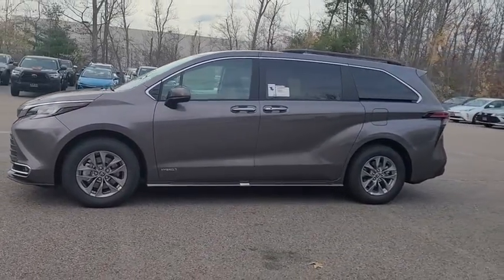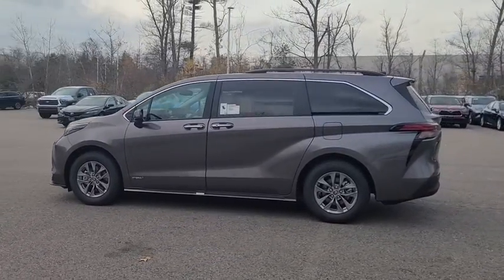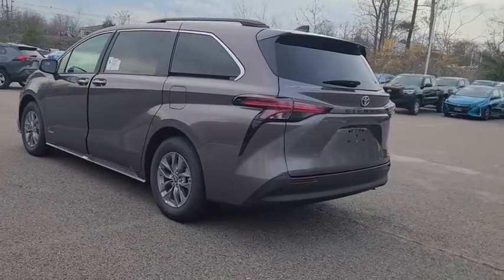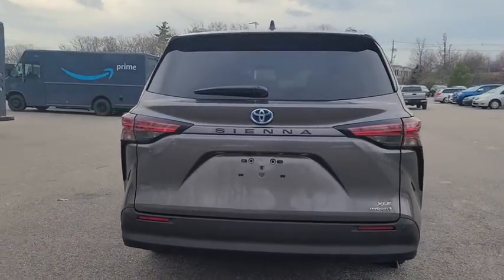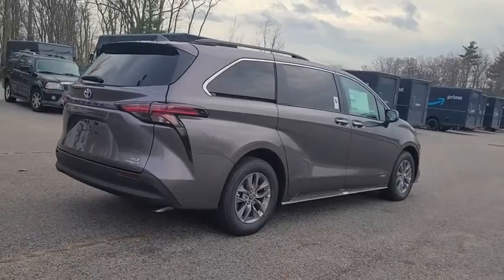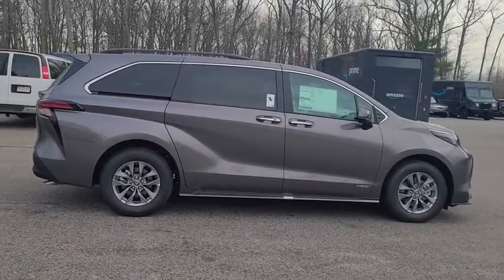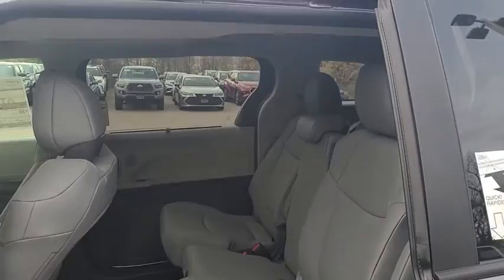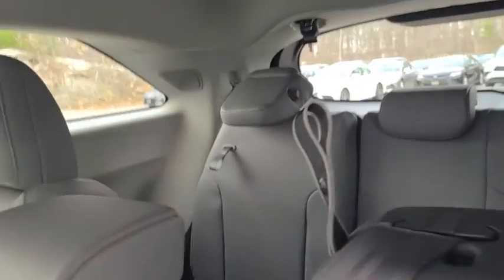2021 Toyota Sienna Westboro, Framingham, Milford, Worcester, Providence RI TM21366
New 2021 Toyota Sienna available in Milford, MA at Imperial Toyota. Servicing the Westboro, Framingham, Worcester, Providence RI County area.

Imperial Toyota
300 Fortune Blvd

Recent Arrival! PREDAWN GRAY MICA 2021 Toyota Sienna XLE 4D Passenger Van FWD CVT Cruise Control Power Windows Power Locks Steering Wheel Radio Controls Aluminum Wheels 17 Alloy Wheels 3rd row seats: split-bench 4-Wheel Disc Brakes 8 Speakers ABS brakes Air Conditioning AM/FM radio: SiriusXM Apple CarPlay/Android Auto Auto High-beam Headlights Auto-dimming door mirrors Auto-dimming Rear-View mirror Automatic temperature control Axle Ratio: TBA Brake assist Bumpers: body-color Compass Delay-off headlights Door auto-latch Driver door bin Driver vanity mirror Drivers Seat Mounted Armrest Dual front impact airbags Dual front side impact airbags Electronic Stability Control Emergency communication system: Safety Connect with 3-year trial Exterior Parking Camera Rear Fabric Seat Trim w/SofTex Four wheel independent suspension Front anti-roll bar Front Bucket Seats Front dual zone A/C Front fog lights Front Heated Bucket Seats Front reading lights Fully automatic headlights Garage door transmitter: HomeLink Heated door mirrors Heated front seats Illuminated entry Knee airbag Leather Shift Knob Leather steering wheel Low tire pressure warning Occupant sensing airbag Outside temperature display Overhead airbag Overhead console Panic alarm Passenger door bin Passenger seat mounted armrest Passenger vanity mirror Power door mirrors Power driver seat Power Liftgate Power moonroof Power passenger seat Power steering Power windows Radio data system Radio: Audio Plus Rear air conditioning Rear anti-roll bar Rear dual zone A/C Rear reading lights Rear side impact airbag Rear window defroster Rear window wiper Reclining 3rd row seat Remote keyless entry Speed control Speed-sensing steering Split folding rear seat Spoiler Steering wheel mounted audio controls Sun blinds Tachometer Telescoping steering wheel Tilt steering wheel Traction control Trip computer Turn signal indicator mirrors Variably intermittent wipers. 2.5L I4brbr$2871 off MSRP!brbrThe Buy For Price reflects all applicable manufacturer rebates and/or incentives (not all will qualify) and will vary depending on model trim and packages and is based on retail purchase with additional dealer discounts including a $1000 Imperial Trade Assistance Bonus for qualifying 2010 or newer trades. Our RED TAG buy for specials are available exclusively through our phone and internet department. Price subject to change if manufacturer rebates change. Lease business and fleet acquisitions may result in a different pricing and rebate structure. May include vehicle demonstrators. Stock photos may be used and picture may not reflect actual vehicle.brbrOur online price reflects all applicable manufacturer rebates and/or incentives (not all will qualify) and is based on retail purchase with additional dealer discounts including a $1000 Imperial Trade Assistance Bonus for qualifying 2010 or newer trade. Our RED TAG buy for specials are available exclusively through our phone and internet department. Price subject to change if manufacturer rebates change. Lease business and fleet acquisitions may result in a different pricing and rebate structure. Price does not include tax title registration and documentation or other applicable fees. To receive advertised promotional price the vehicle must be paid in full and take same day delivery from dealer stock. Call or email our phone and internet team for the most current rebate information and Imperial discounts. Our online Red Tag price is for our market area only. Price cannot be combined with any other discounts or promotions and is subject to change based on market value at any time without notice. The information contained herein is deemed reliable but not guaranteed dealer not responsible for any misprint involving the price or descr
Axle Ratio: TBA|17 Alloy Wheels|Front Heated Bucket Seats|Fabric Seat Trim w/SofTex|Radio: Audio Plus|4-Wheel Disc Brakes|Air Conditioning|Electronic Stability Control|Front Bucket Seats|Leather Shift Knob|Power Liftgate|Spoiler|Tachometer|3rd row seats: split-bench|ABS brakes|Auto-dimming door mirrors|Automatic temperature control|Brake assist|Bumpers: body-color|Delay-off headlights|Door auto-latch|Driver door bin|Driver vanity mirror|Dual front impact airbags|Dual front side impact airbags|Four wheel independent suspension|Front anti-roll bar|Front dual zone A/C|Front fog lights|Front reading li